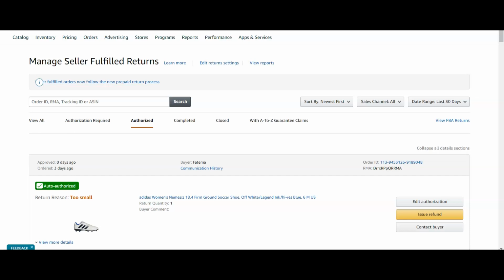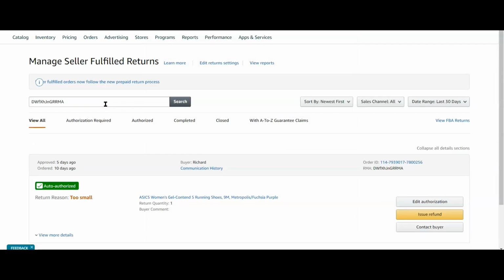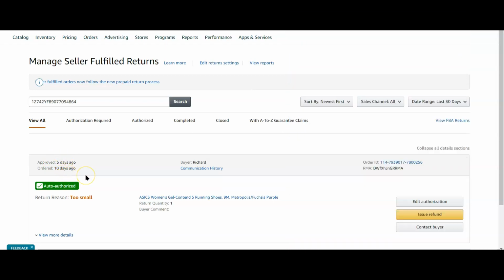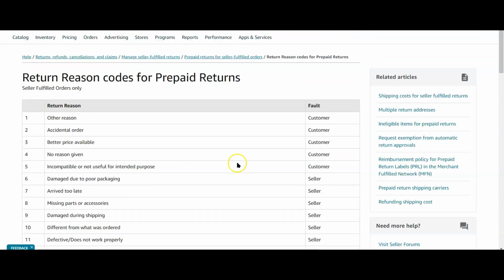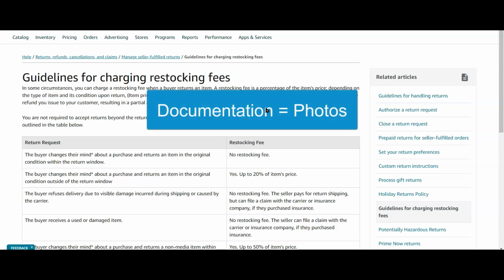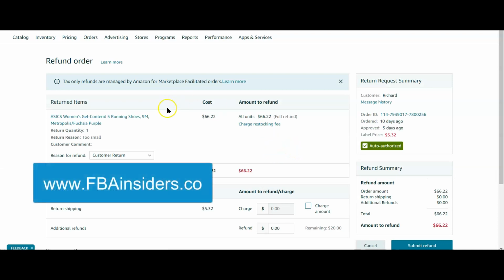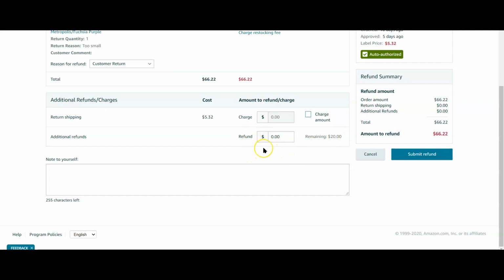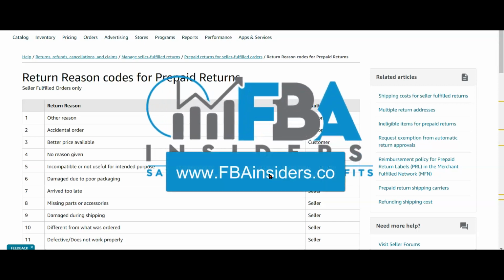Processing Seller-Fulfilled Returns in Less Than 1 Minute